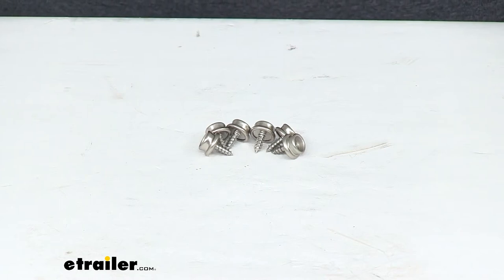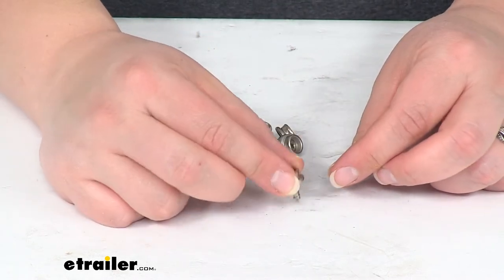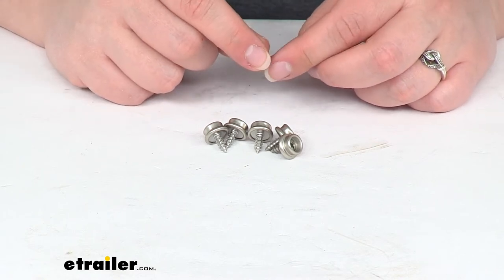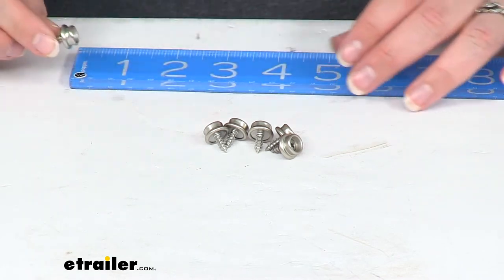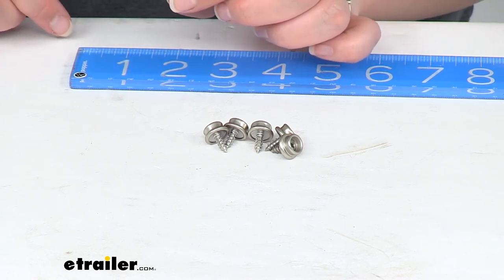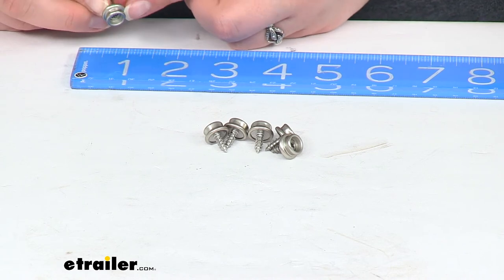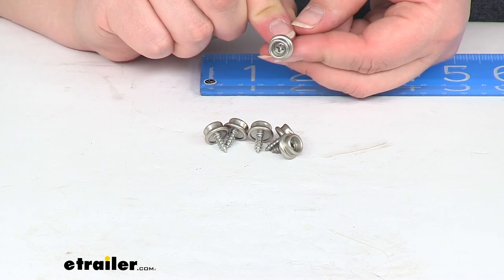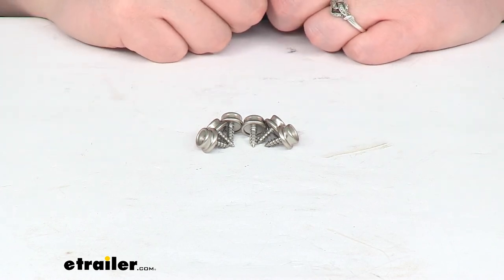etrailer | Detailed Breakdown of the Taylor Made Boat Cover Snaps for Wood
Ellen:                                                 Hey everyone, I'm Ellen here at etrailer.com. Today we're taking a quick look at the tailor-made snap fasteners. Now these are going to be made to go directly into a wood surface so that you can snap on a cover or any other material that you might want to add. So typically this is going to be to screw around the outside of your boat and have the snap fasteners go onto your cover so you can keep everything nice and protected in the off season and not have to worry about that. So you will probably want to pick up the female end of these snaps for getting attached to your fabric.You can find those here at etrailer.com. That part number is going to be 369401 for the snap fasteners for cloth.

Again, that's going to be the female side of these. I'm going to give you a couple of measurements just so you can see about how big these are. So total length from the very tip of that little screw to the top of our fastener, it's about 9/16 of an inch. Or excuse me, about 5/8. Disregard that first one.

5/8 of an inch. And the actual threaded portion of our screw is about 3/8 of an inch. The outer diameter of that top. Move this over so you guys, okay. So there, there was our 3/8 of an inch 5/8 of an inch.

The diameter up here at the top it's about 3/8 of an inch as well. Just takes a little Phillips head to get that in place. We'll get six of these wood screws and that's pretty much going to do it for our look at the tailor-made snap fasteners for wood.We have a lot of other accessories from Tailor Bay to get your boat fitted out with all the accessories and accoutrement that you might want to add.